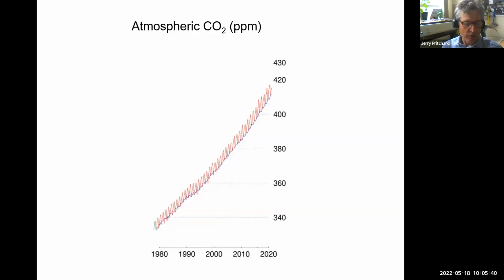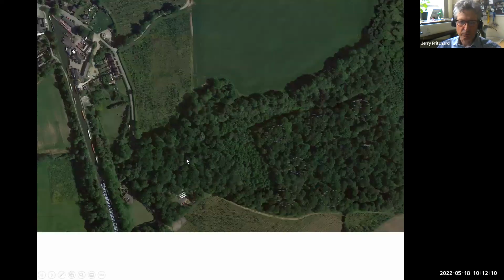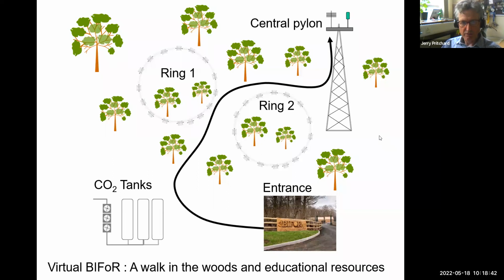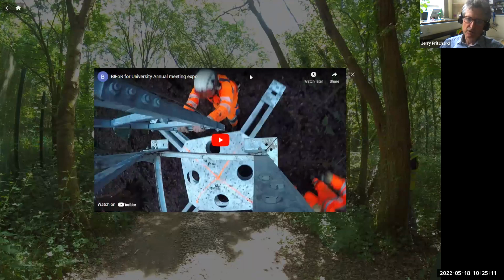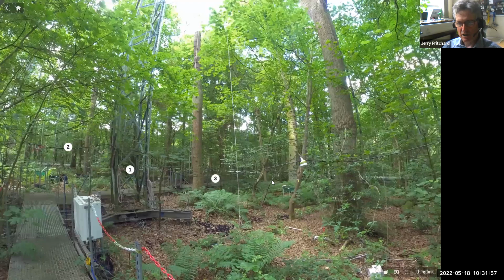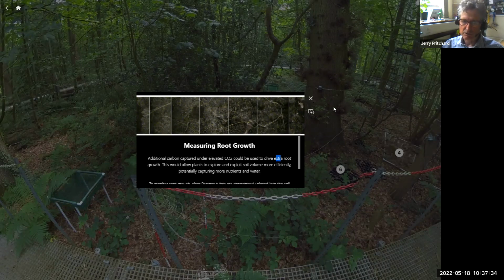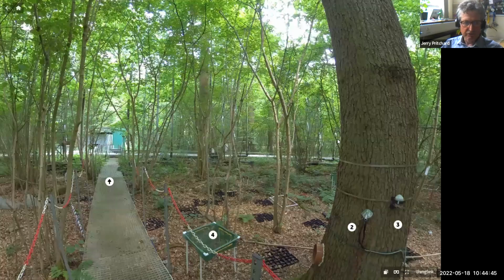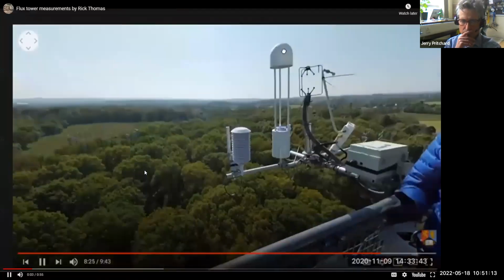Prof Jeremy Pritchard gives a Virtual Tour of BIFoR FACE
Land-based natural ecosystems including forests currently absorb about 33% of the carbon dioxide (CO2) emitted by humans into the atmosphere. However, we do not know how forests will react to the elevated atmospheric carbon dioxide levels expected by 2050 and beyond. Will carbon capture by forests enhance with increasing CO2 concentration in the future or will this capacity be constrained by the availability of other growth limiting factors such as nutrients, water, and/or resilience of trees to disease.

These questions are of utmost importance as they affect the role of global forests in climate forecasts and policy options for limiting global warming to 1.5 to 2.0 degrees centigrade. Climate change models need a robust value for how much CO2 can be absorbed by land plants now and in the future.

To address these fundamental questions, BIFoR FACE is the first Free-Air Carbon Enrichment (FACE) facility in mature woodlands in the northern temperate climates. The infrastructure was installed across six experimental plots, where 96 masts were slotted into place using a special helicopter. Walkways enable researchers to access their experiments without disturbing the soil or vegetation.

Liquid CO2 is delivered by tankers, vaporised, and warmed; then, using extensive pipework, it enters the experimental forest plots. In each 30-m diameter plot, we regulate the fumigation of the whole trees with CO2 to achieve 150 parts per million (ppm) CO2 above the ambient CO2 concentration, thus exposing the woodland to ~560 ppm of atmospheric CO2 that is broadly representative of future climates (of 2050 and beyond).

Our decadal-scale experimental research (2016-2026) findings will allow policymakers to make more informed decisions about the role of forests in climate change mitigation and the future of the planet Earth.